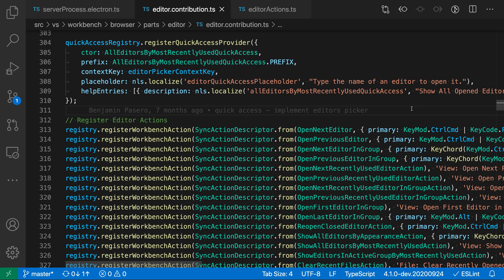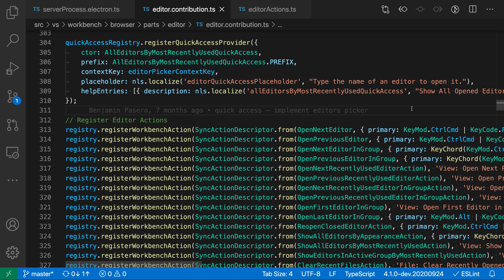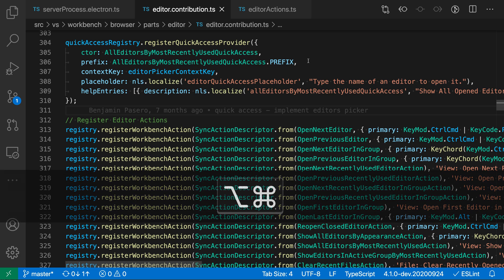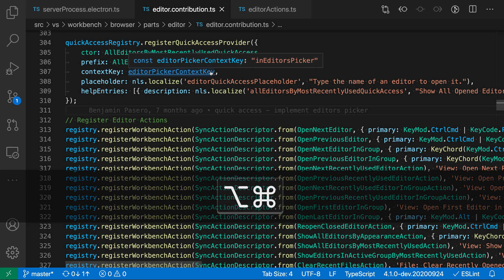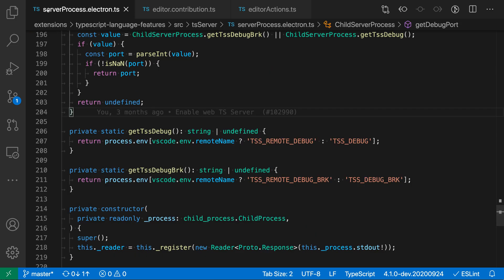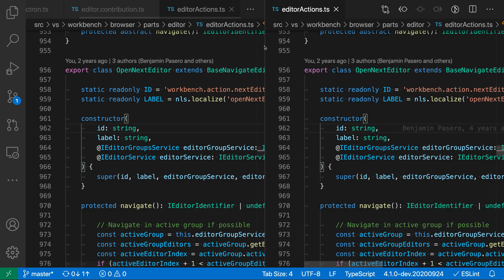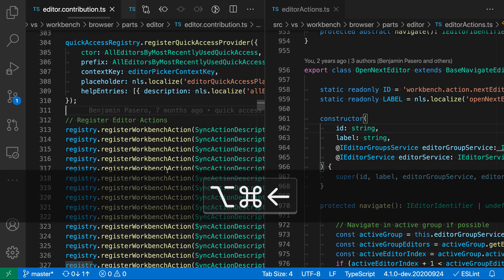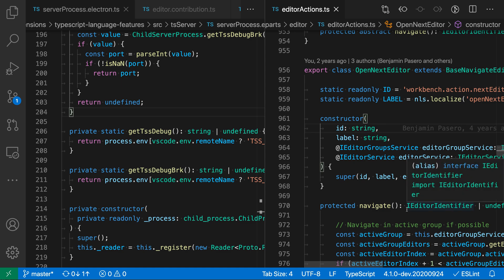VS Code tips: Open next/previous editors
Today's VS Code command: Open next/previous editor

Switch between open editors using the keyboard. Works across editor groups and cycles when you reach the first or last editor

Windows & Linux: ctrl + pageup/pagedown

Mac: cmd + option + left/right arrow